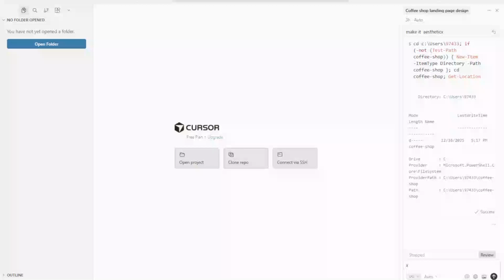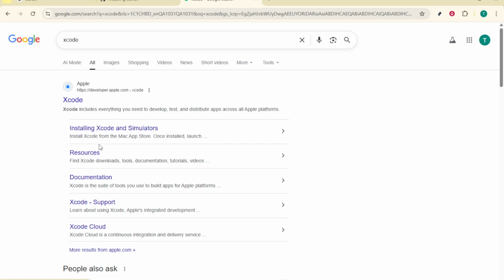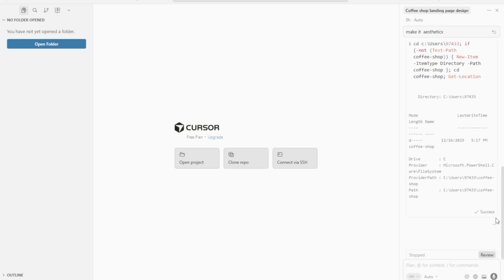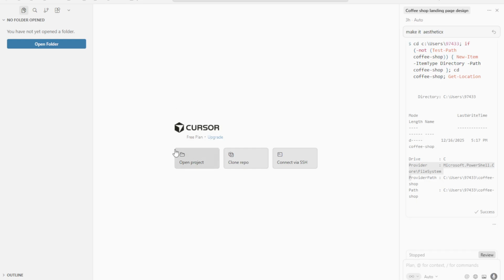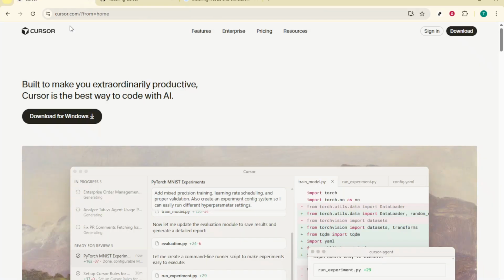Create an iOS App with Cursor [2025 Guide]